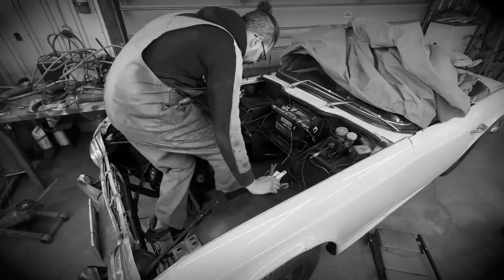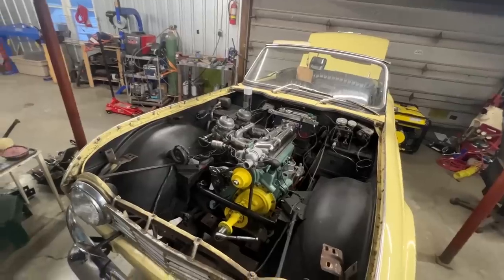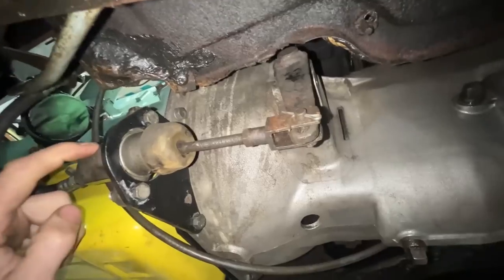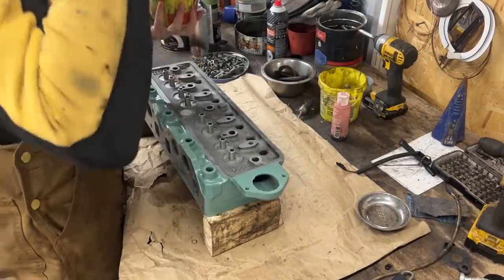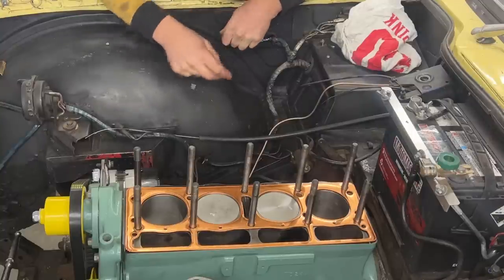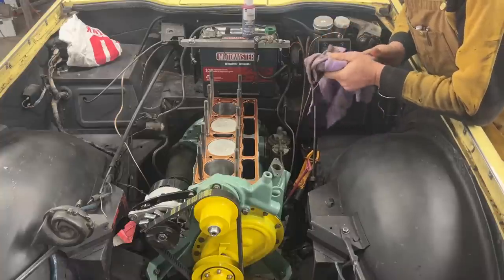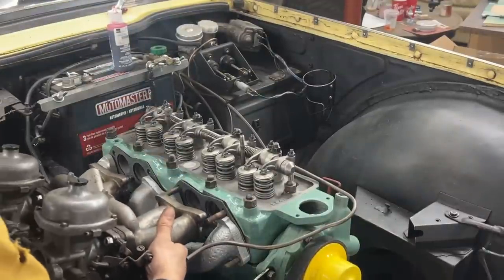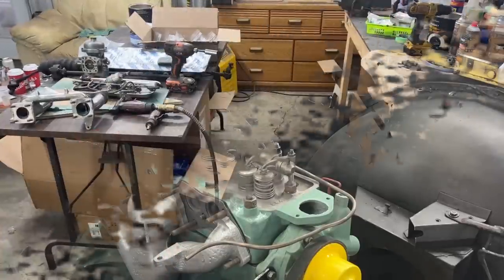1964 TR4 - Part 17 - Installing The Head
Let's install the valves on the head and the head on the block. The valves need to be adjusted too. Some more assembling in the engine bay and we are one more step closer to starting the engine :)